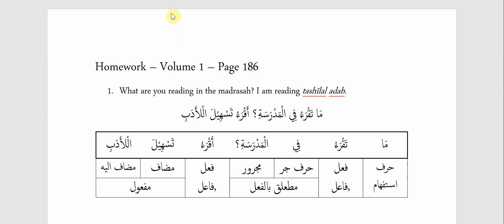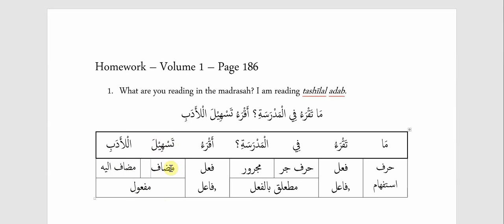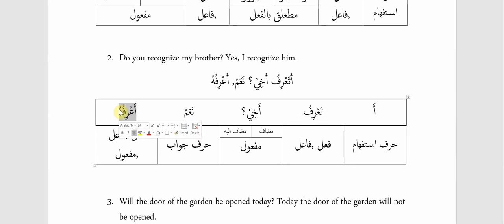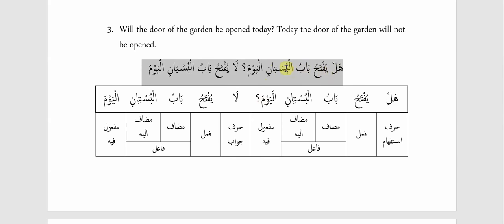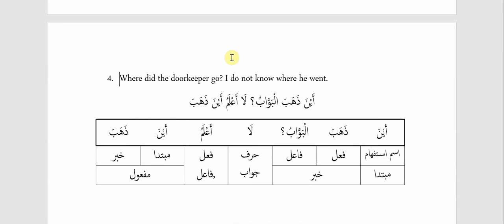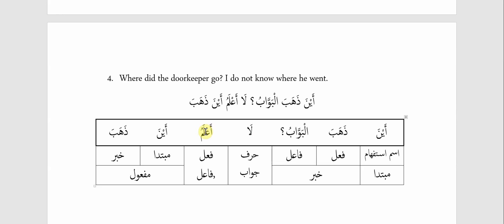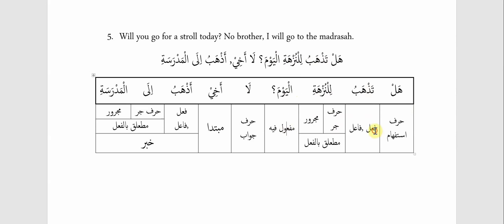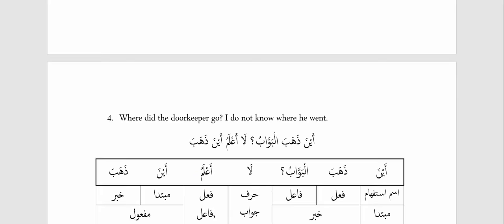Lesson 20 Homework page 186